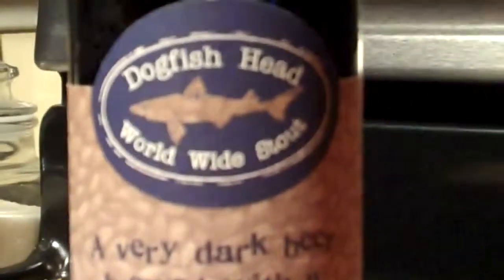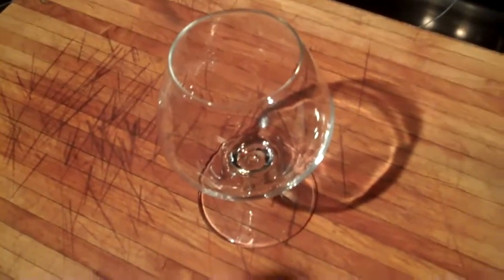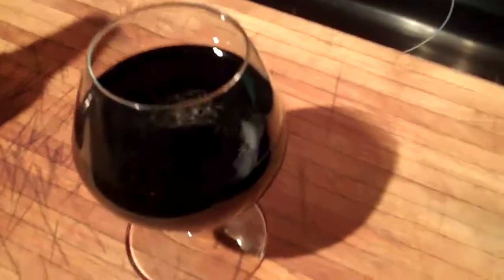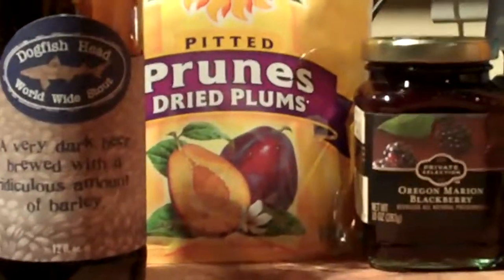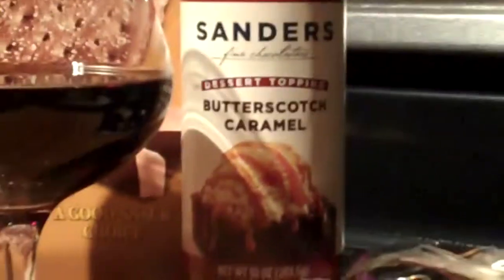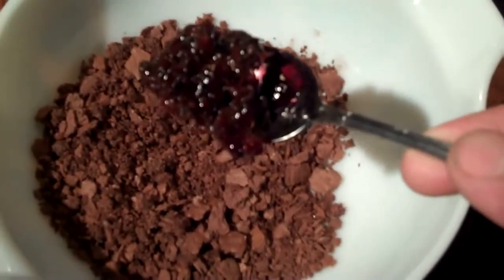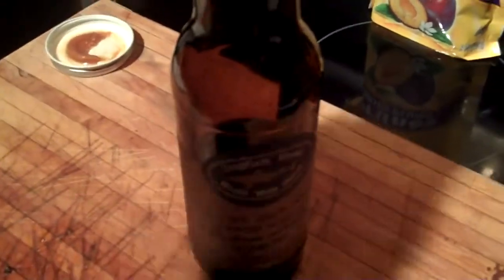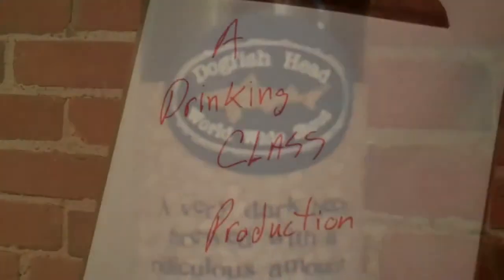Dogfish Head World Wide Stout [Food Pairing]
Dogfish Head World Wide Stout paired with food.  I prepare a dessert bonbon with sundried plums, blackberry jelly, chocolate crumbs, caramel and almonds.

If you dig the background music you can find out more about the band